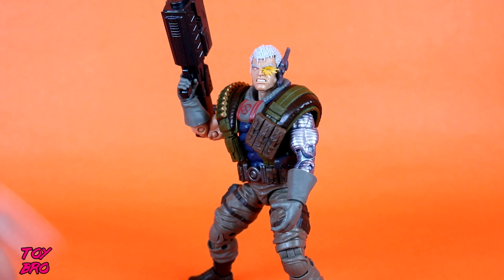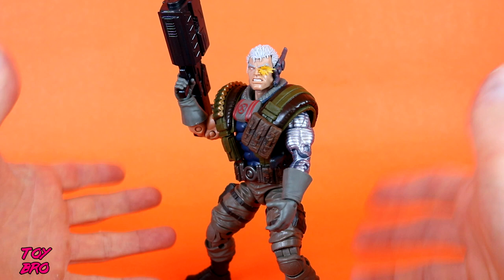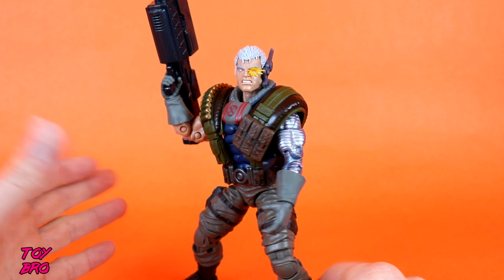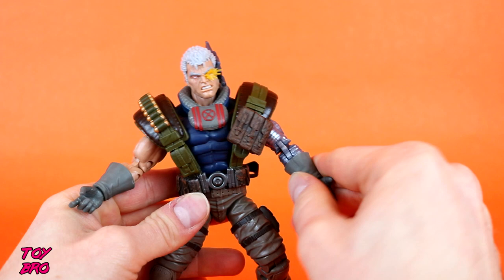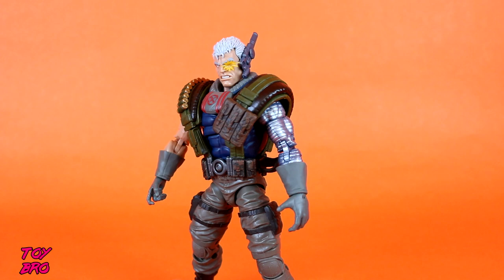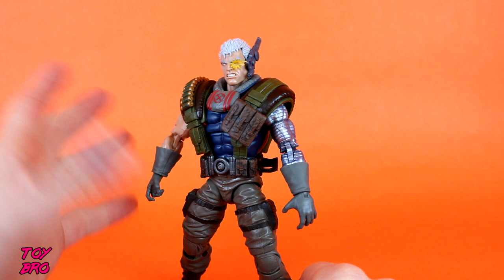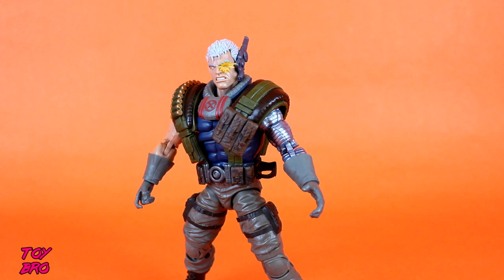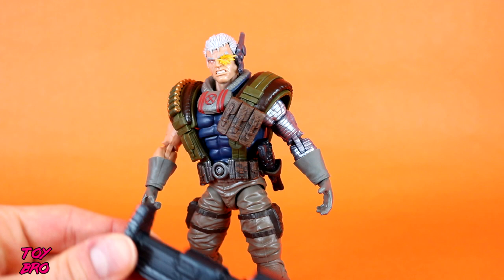Marvel Legends Sasquatch Wave CABLE Action Figure Toy Review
The Askani'Son himself, in all his 90s glory, Cable!